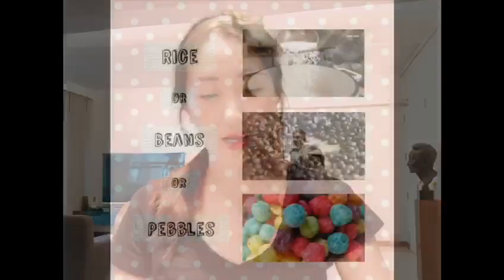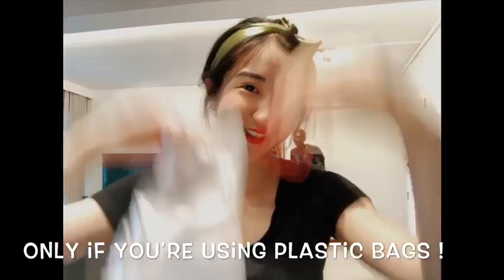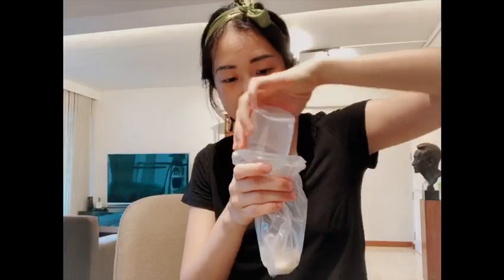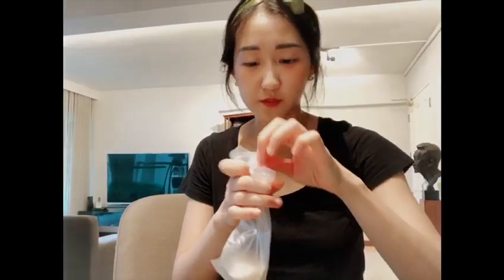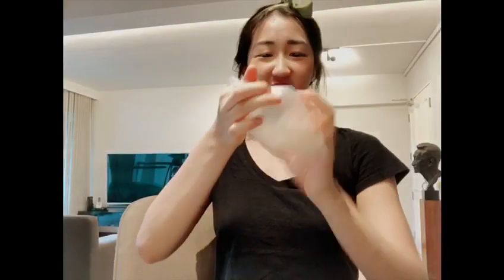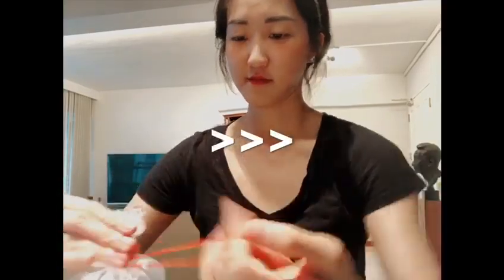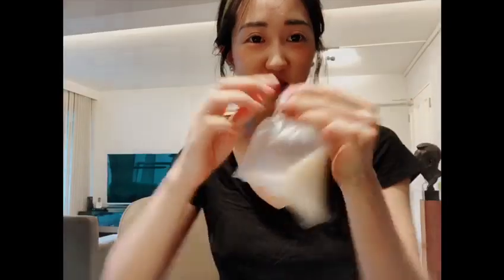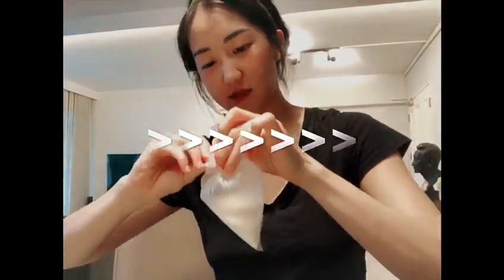How to Make Your Own Maracas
Hi Pre-Primary kids!

In this video, Teacher Lisa is going to show you how to make your very own maracas for class.

Do follow along and send us a picture of your finished product! Have fun!